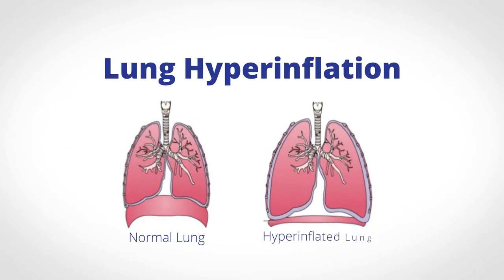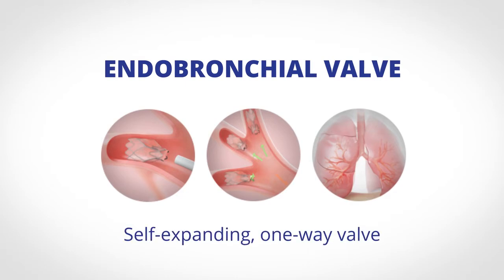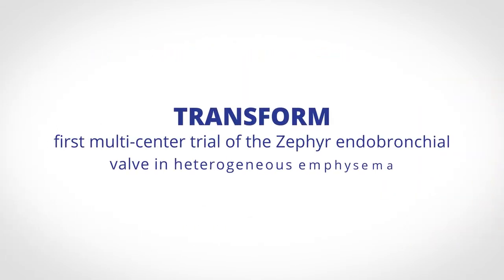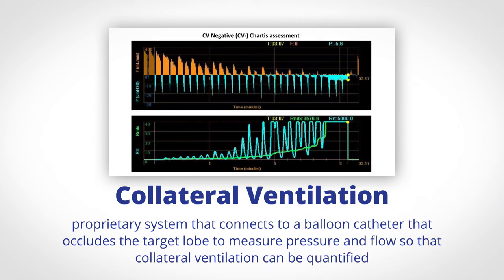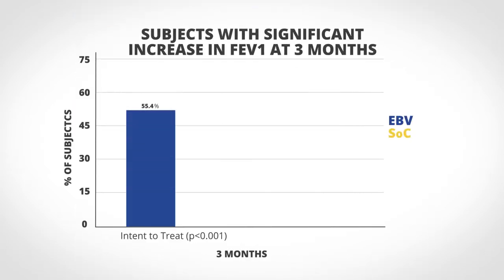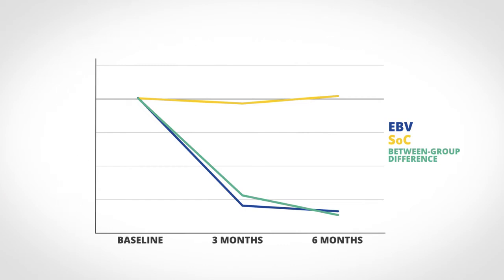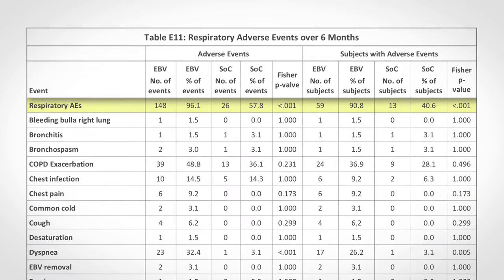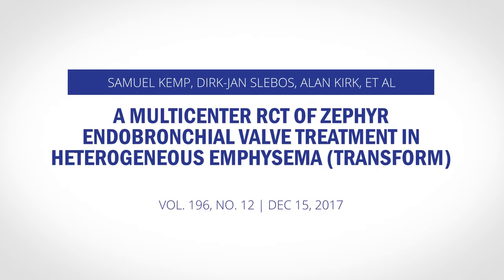Blue Briefing: Do Endobronchial Valves Improve Lung Function in Heterogeneous Emphysema?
In this installment of Blue Briefing, we look at TRANSFORM, the first multi-center trial of the Zephyr endobronchial valve in patients with heterogeneous emphysema and absent collateral ventilation. The results of TRANSFORM were published in the 12/15/2017 American Journal of Respiratory and Critical Care Medicine.